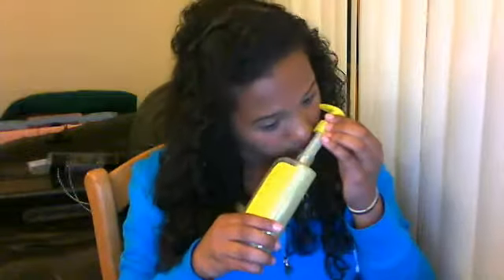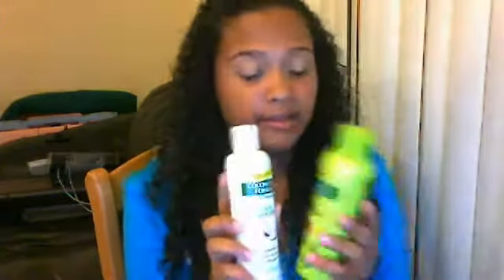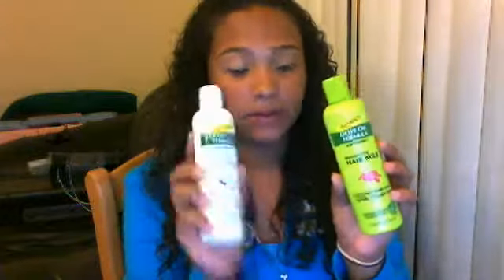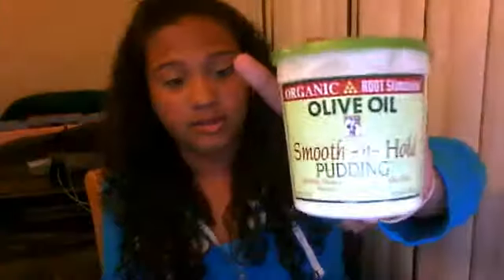Massive Haul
heyy im siphi . this is my first video on this channel hope u enjoy !